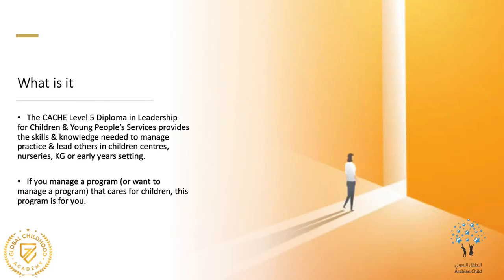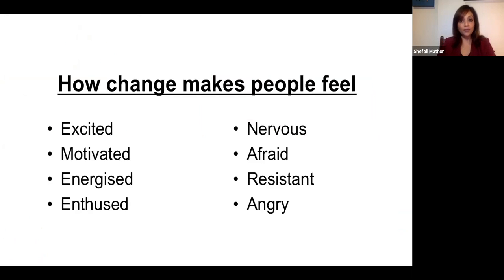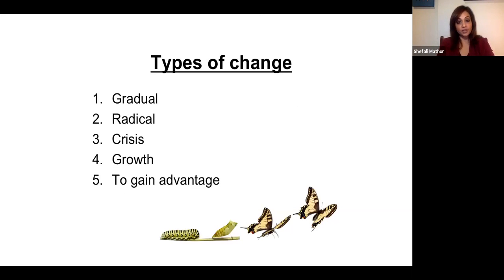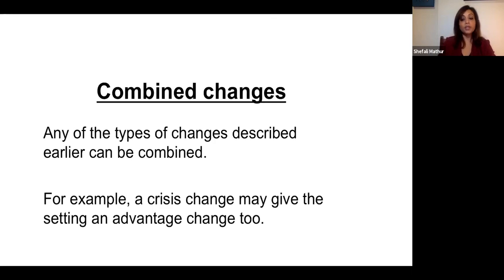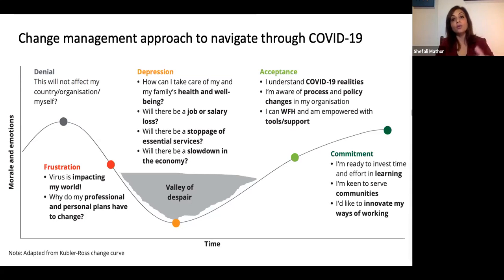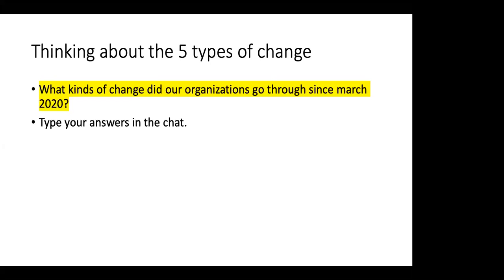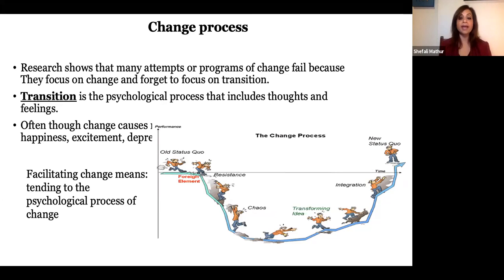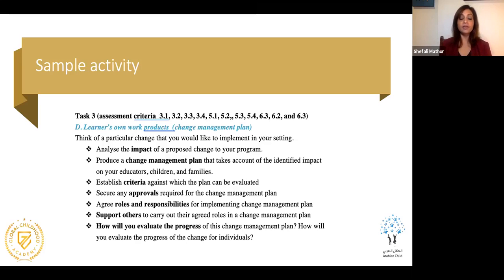Diploma in Education Leadership